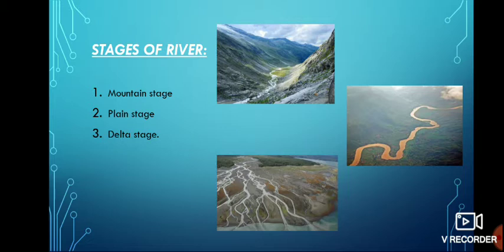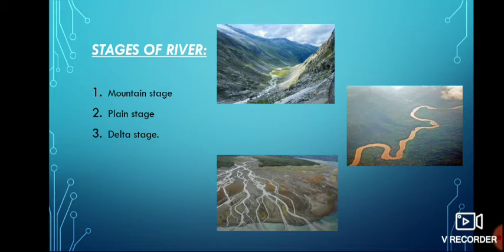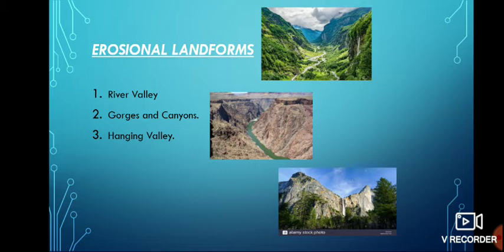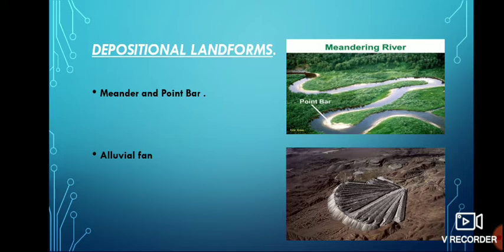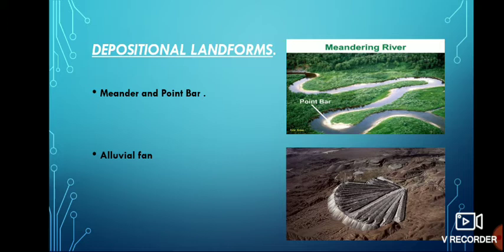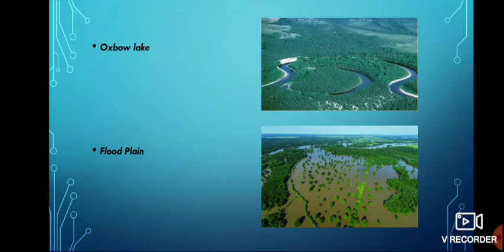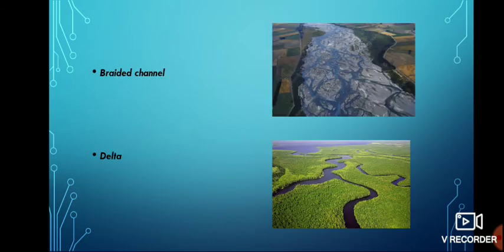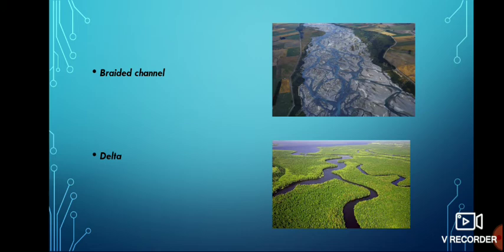What Rivers do?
Erosional and depositional forms of rivers.